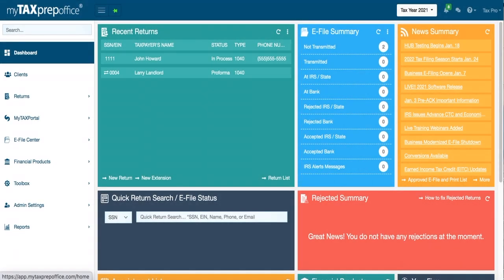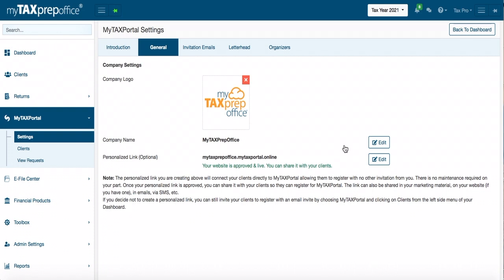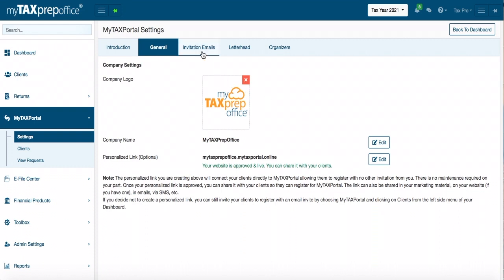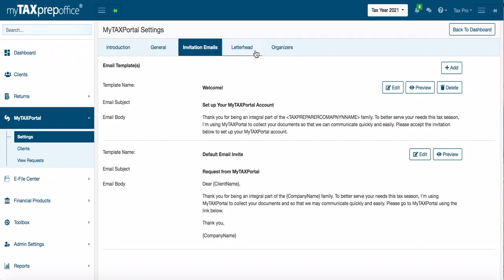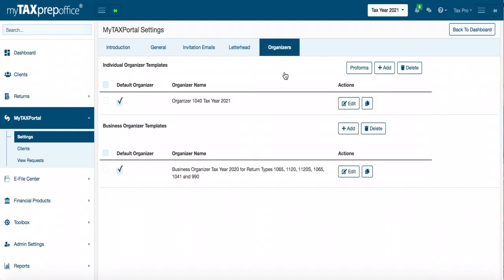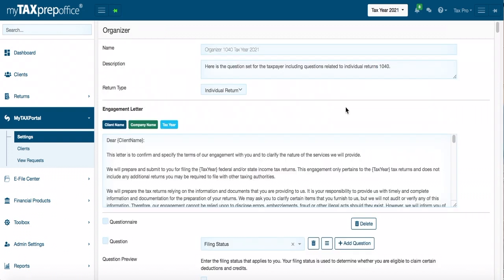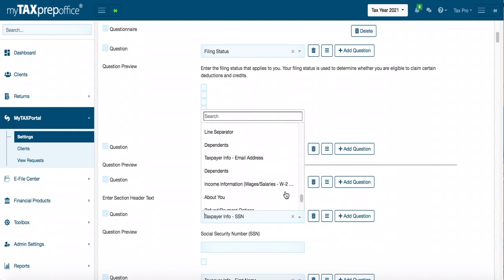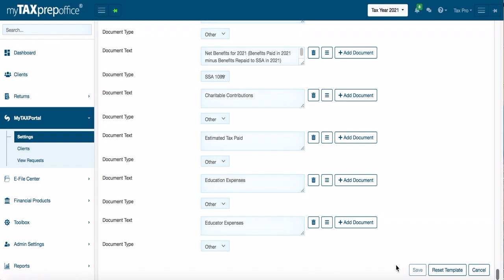How to Set Up MyTAXPortal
Start using MyTAXPortal today. It is faster and easier than ever before. You can send customer invites to the portal and communicate with them directly. Learn how to get set up and so much more.